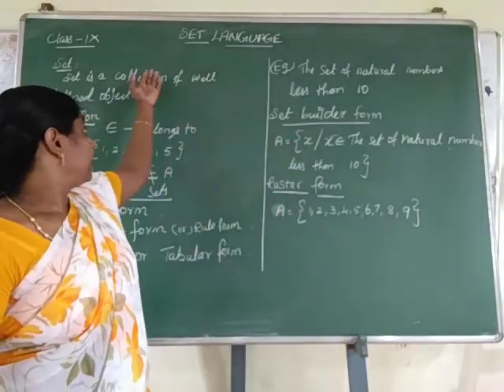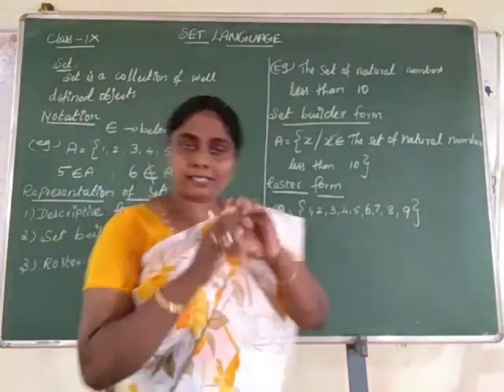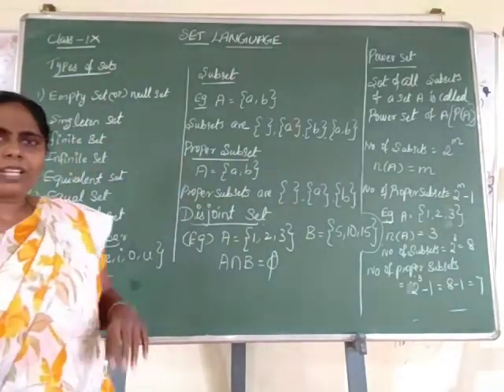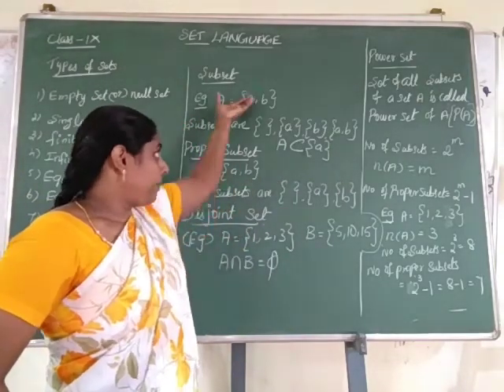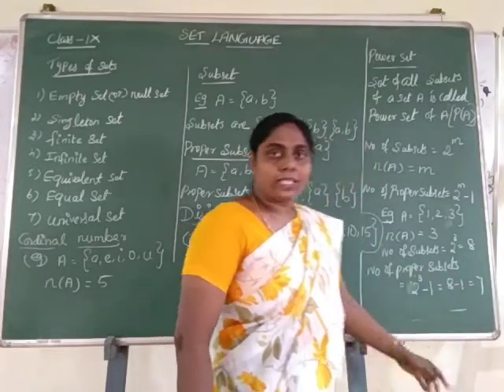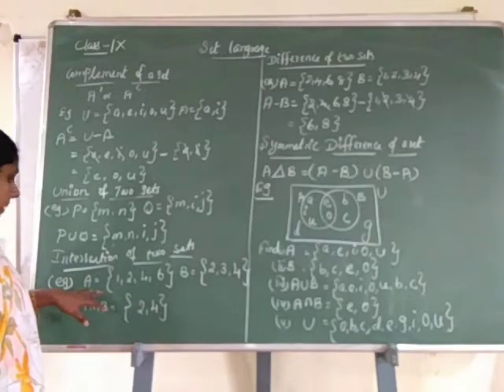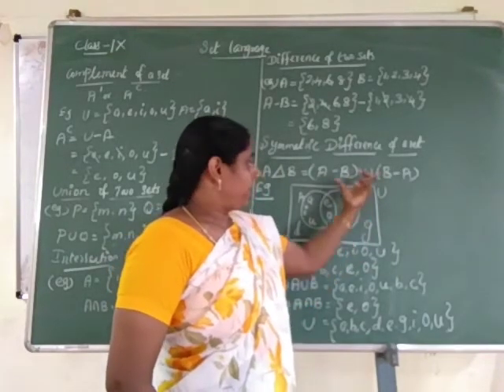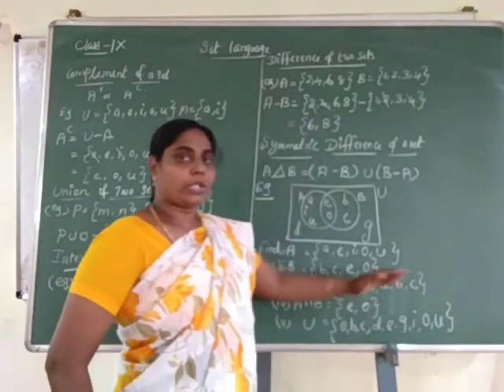CLASS IX - MATHEMATICS - SET LANGUAGE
Explanation by Mrs. Jeba Mary.